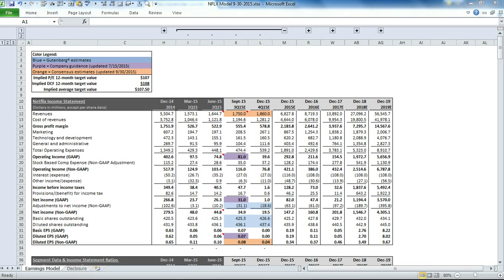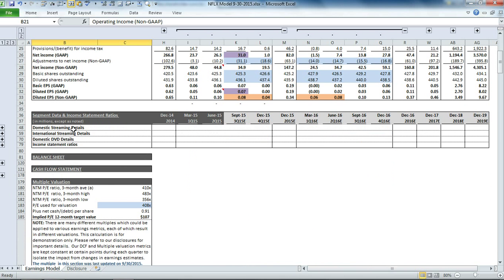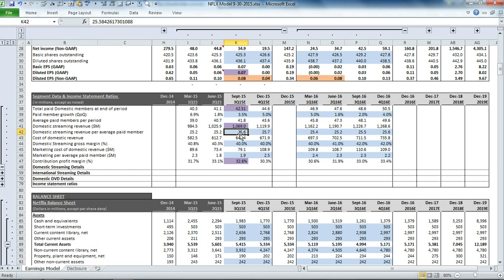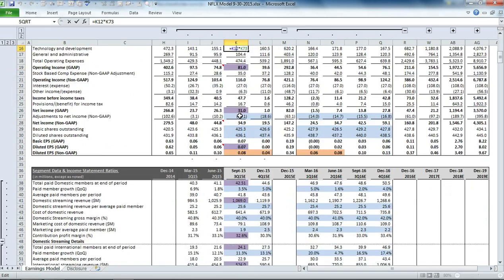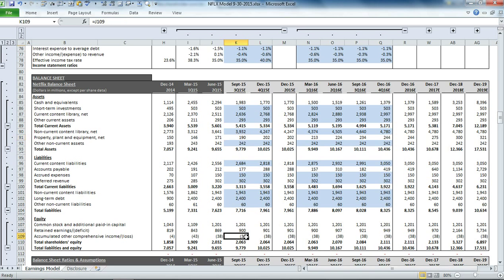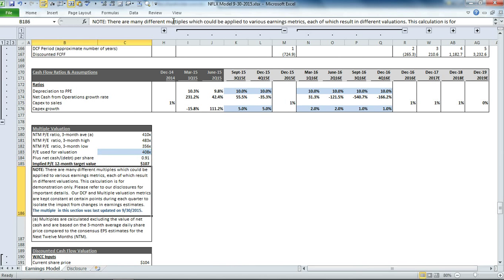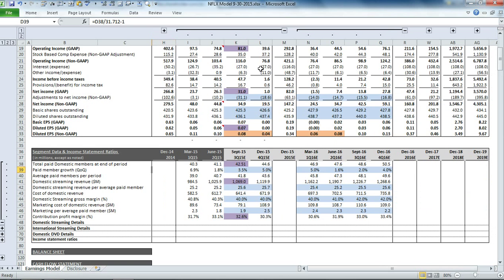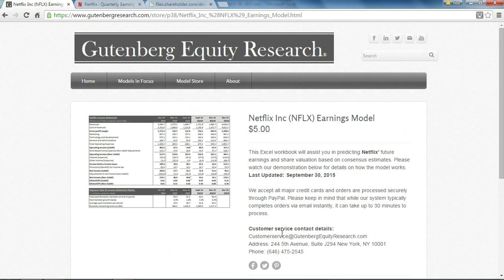Netflix (NFLX) Earnings & Valuation Model Demonstration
This video shows how we model Netflix’ earnings, forecast Netflix’ financial statements, and value Netflix shares.

Note: This model is updated regularly as news is released. We use four primary stages for model updates during the earnings cycle:
Stage 1: End of calendar quarter—Update Beta, Risk-Free Rate, Volatility, and Market Multiple (update posted on our Blog).
Stage 2: A week from the earnings release—Update consensus estimates (video published).
Stage 3: On the day of the earnings release—Update the model for current quarter results and management’s latest guidance (video published).
Stage 4: A few days after the release—Update model for the new post-earnings consensus estimates (update posted on our blog).